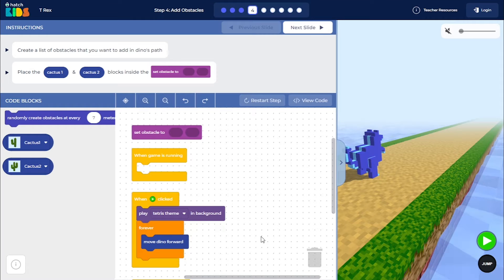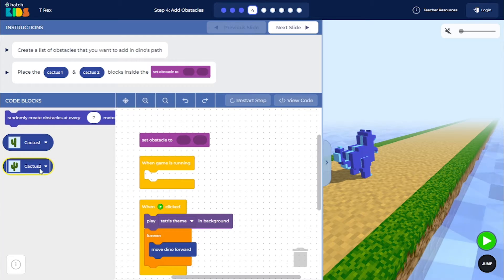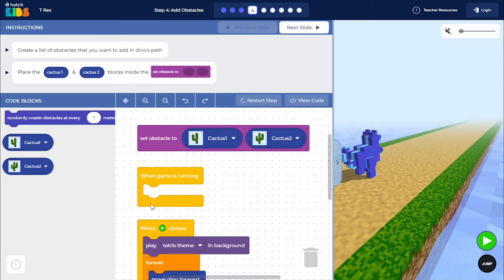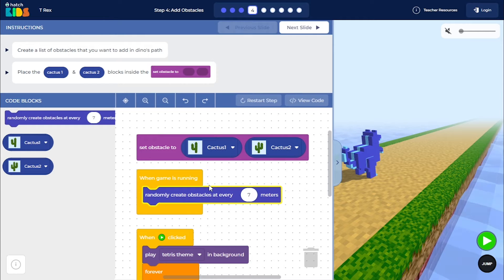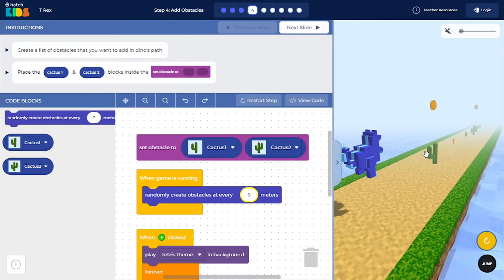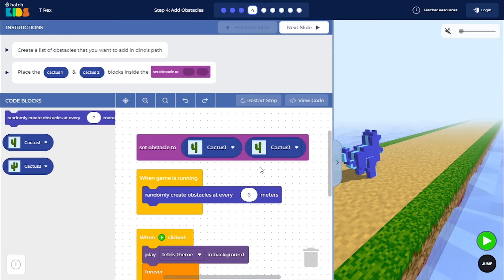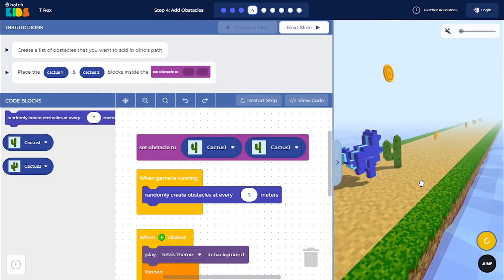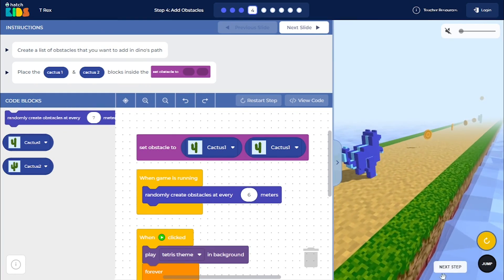T-Rex - Hour of Code - Step 4 Walkthrough